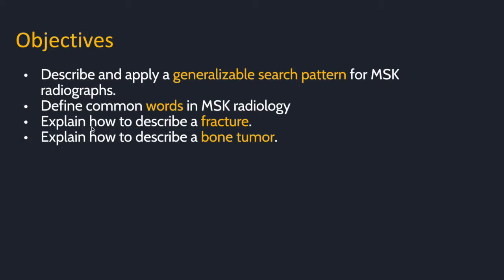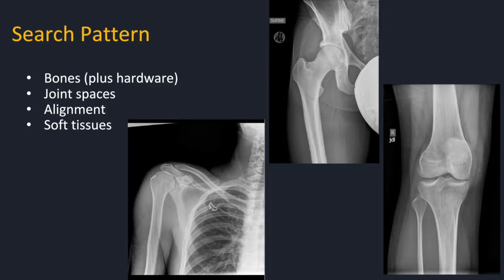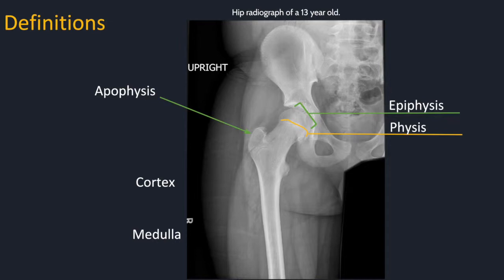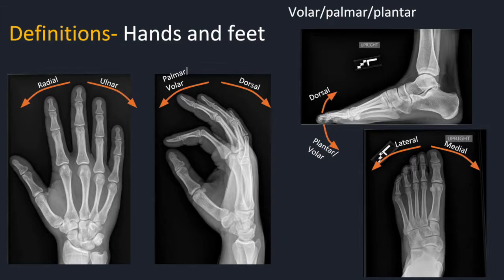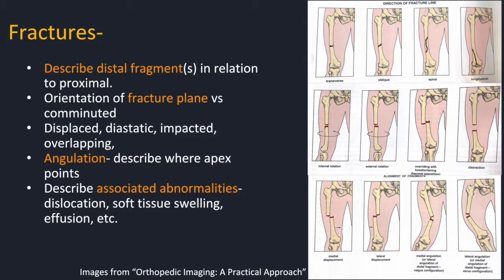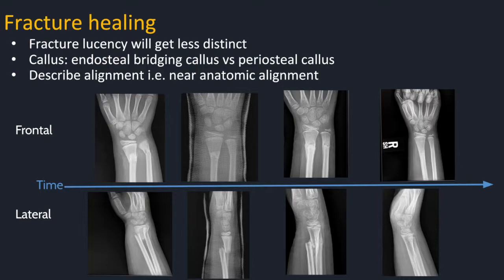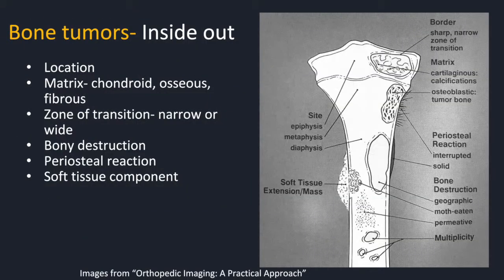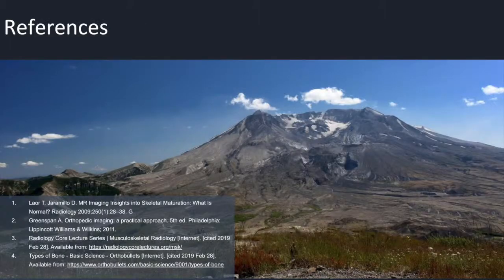Approach to musculoskeletal radiology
Introduction to musculoskeletal radiology for the first year radiology resident. By Neel Patel, MD, radiology resident at OHSU.